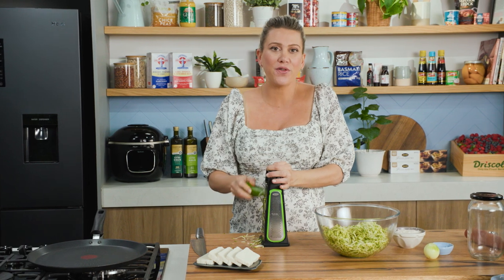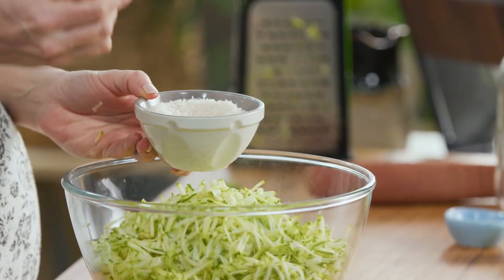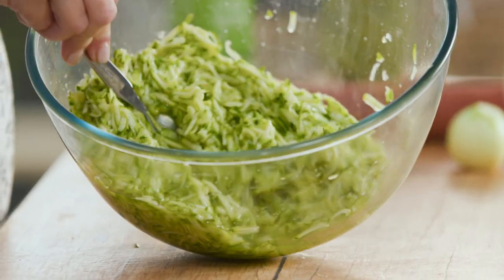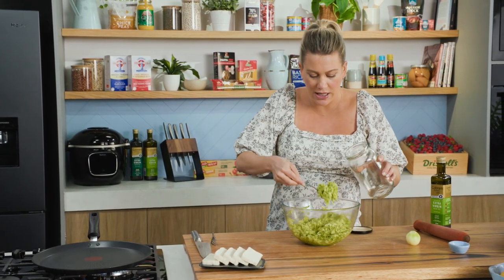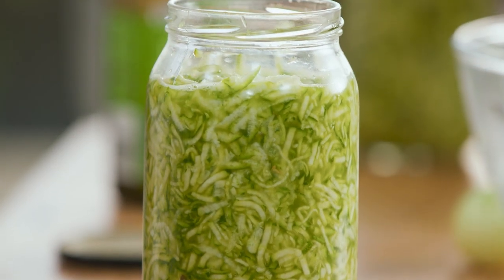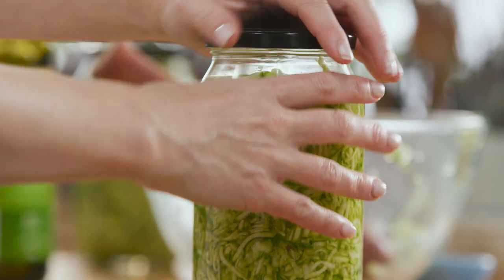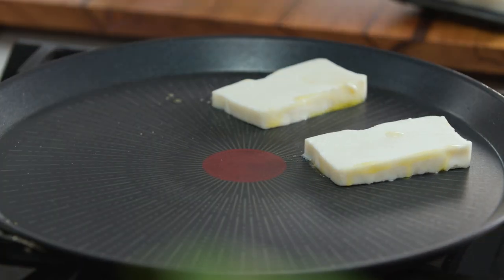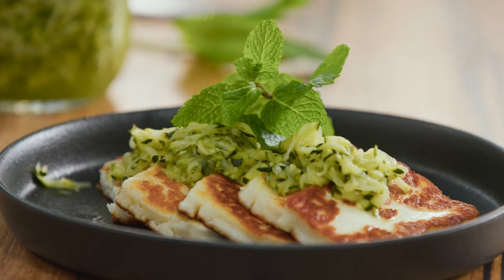Fermented Zucchini | EG12 Ep55